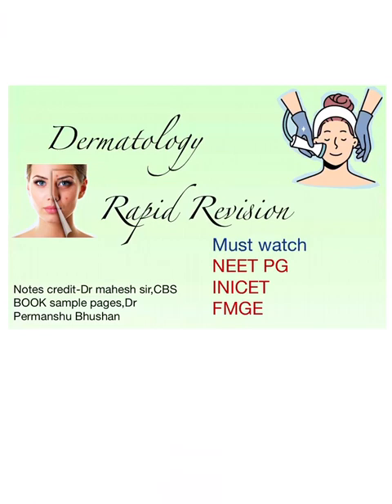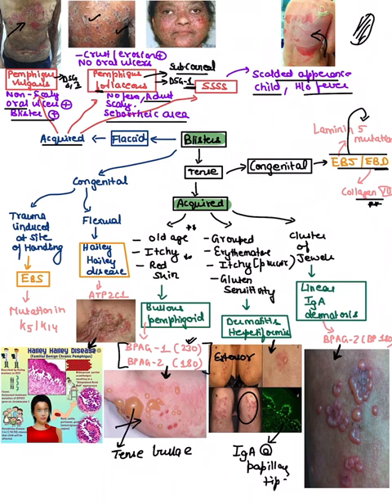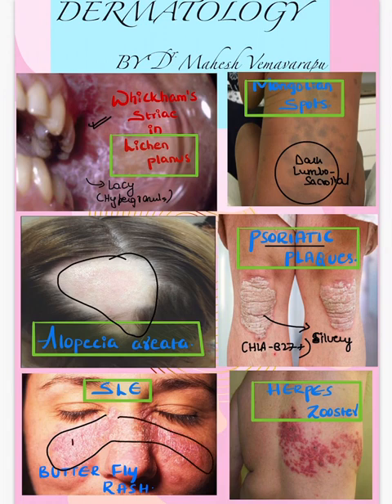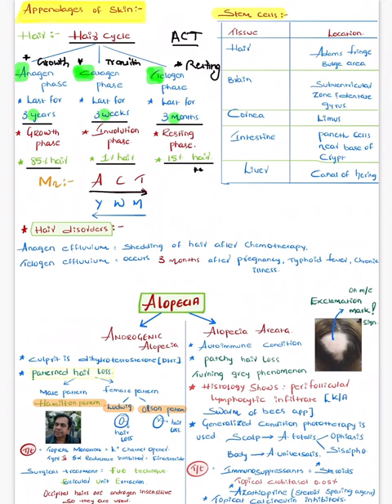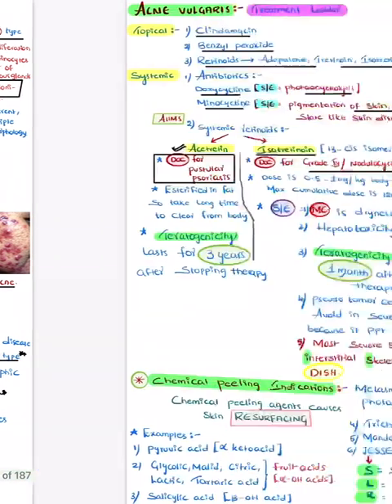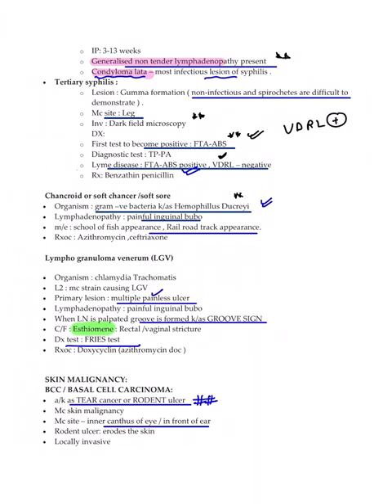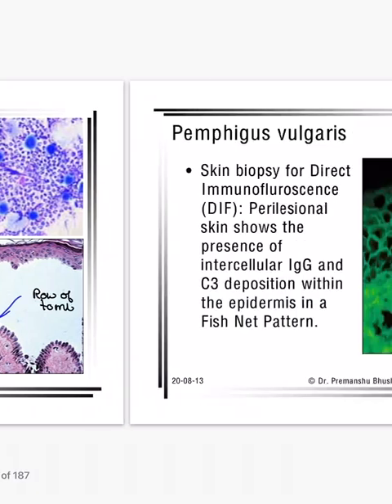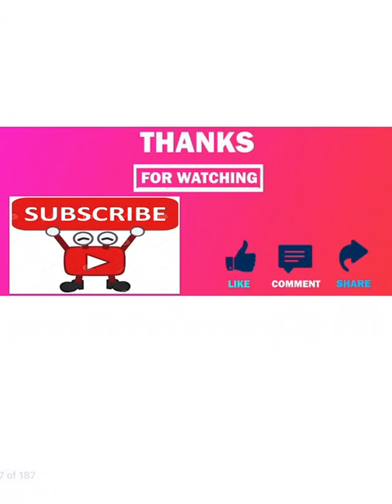Revise entire Dermatology 90 min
Revise entire Dermatology with me in 90 minutes